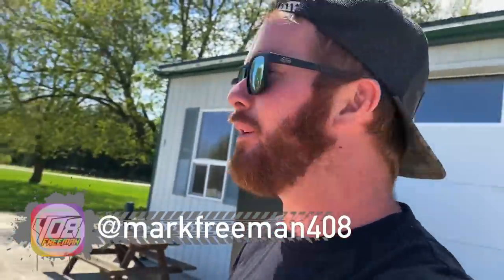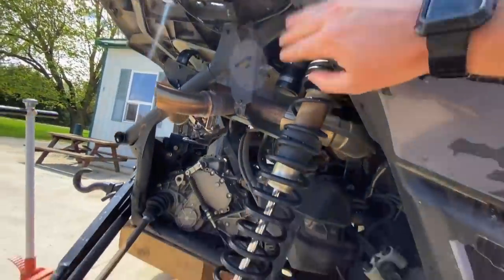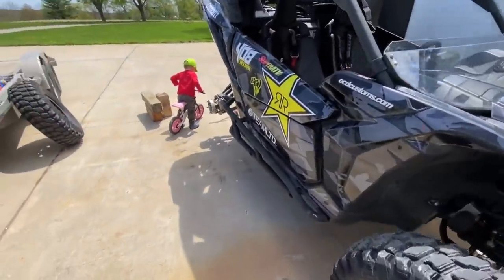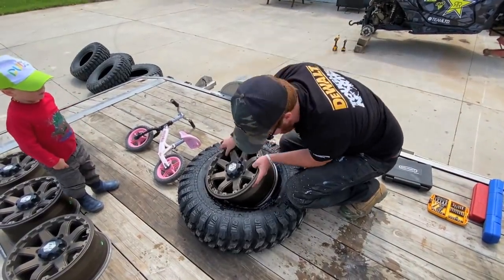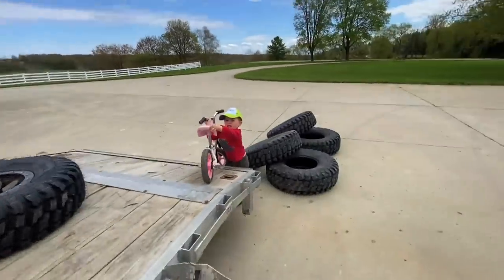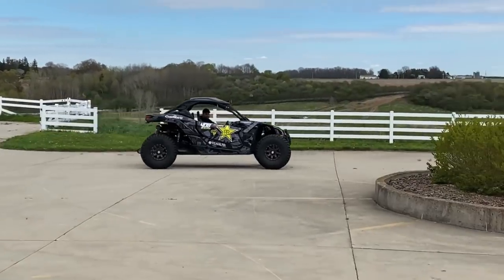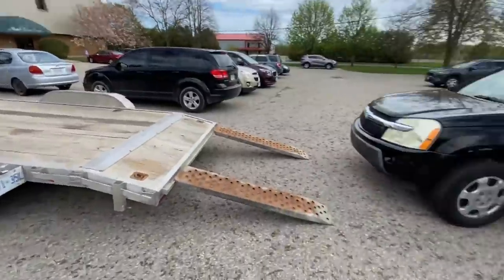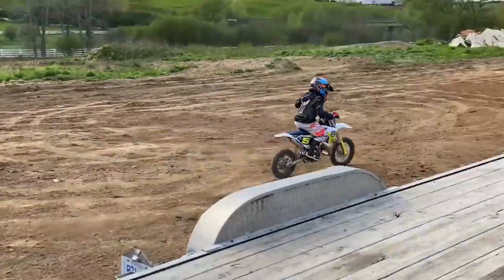NEW 32" 4X4 MUD TIRES!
NEW 32" 4X4 MUD TIRES! Finally got some freshy 32" SuperATV AT Warrior tires! My favorite! I'm a high and let er fly kind of guy so these tires are perfect for high speeds and mud! Install was super easy!